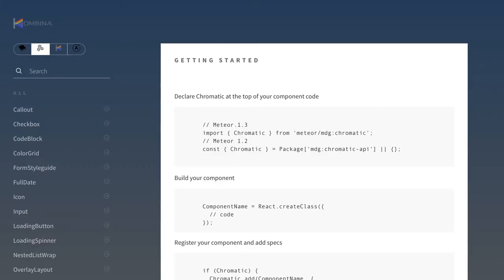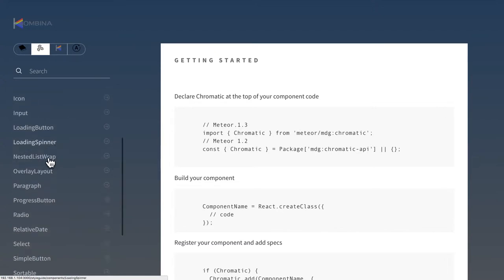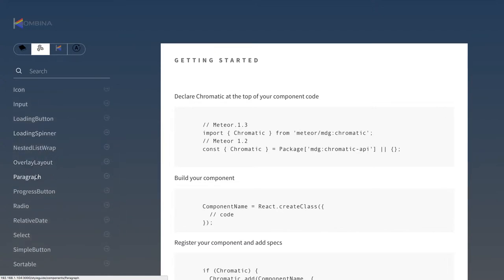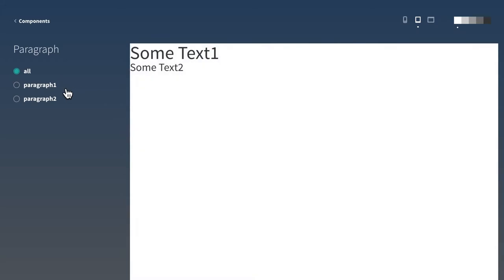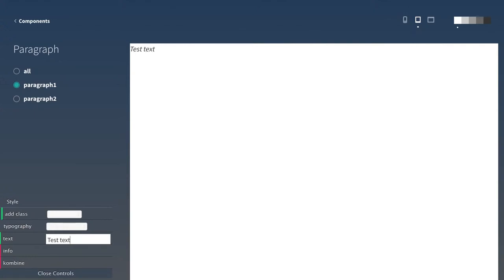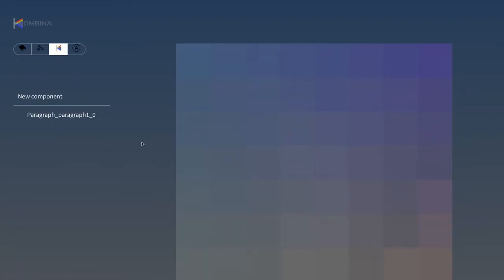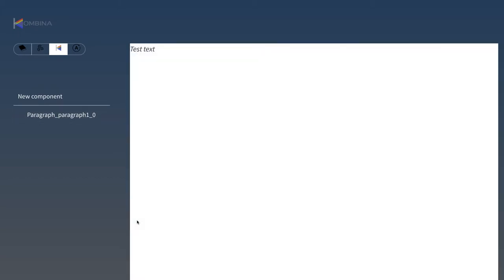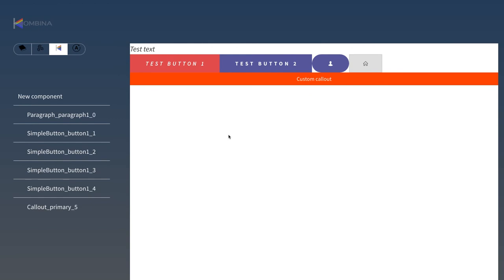Kombina - a React Components Combinator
With Kombina you can do dynamic testing and exploration of React components.

We can take our basic components and play with the CSS classes that are exposed by the framework. And combine a set of components into a new component.

+ Works with Meteor 1.3

+ Dynamic exploration, design and testing for React components

+ Just copy-paste the new JSON settings into your React component

+ Supports HTML and SVG